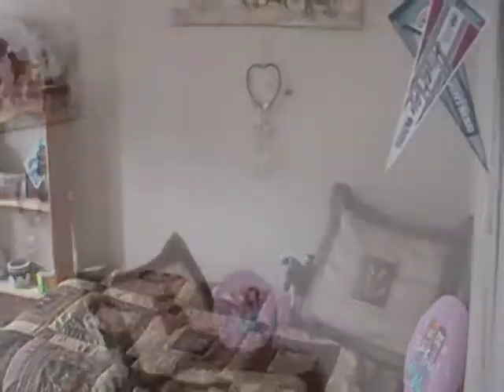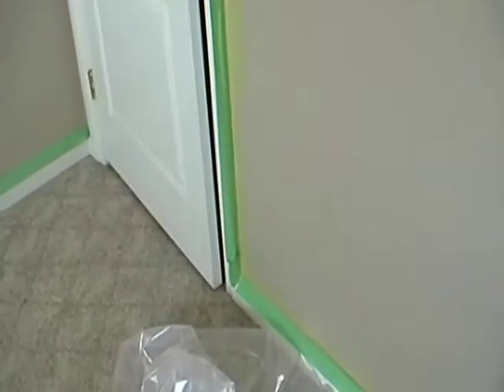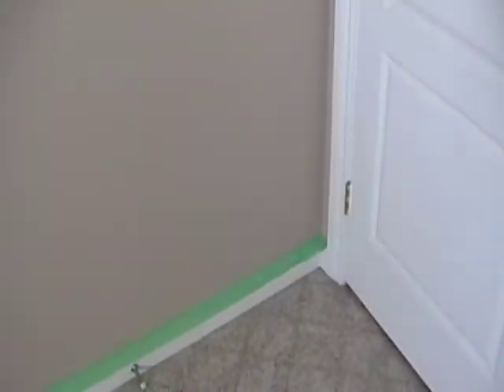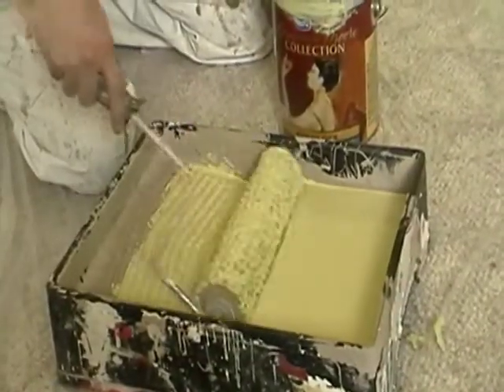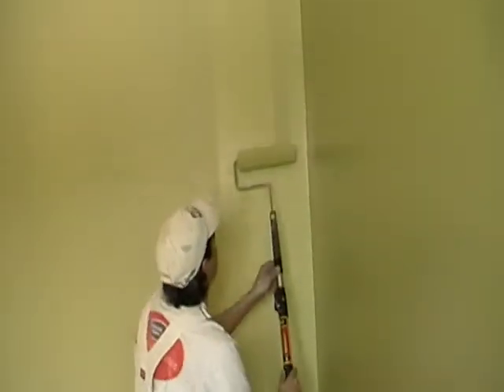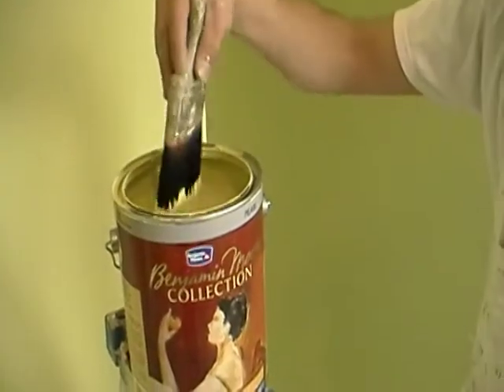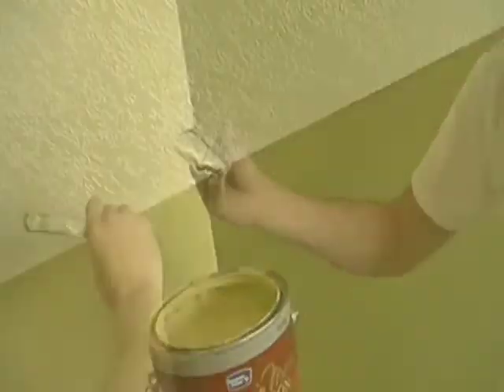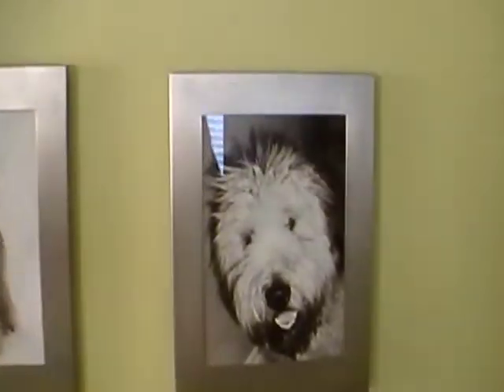Room Pet Over with Soft Coated Wheaten Terrier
Ever wonder how your pet would renovate your room? ... wonder no more as we look at this pet inspired room make over!